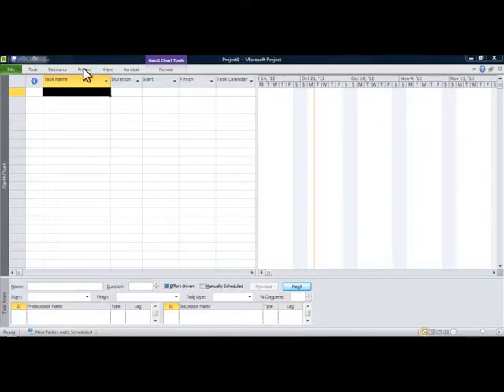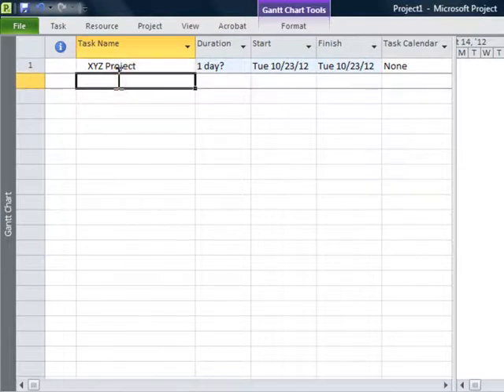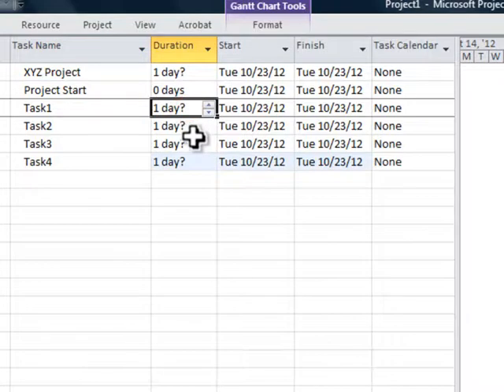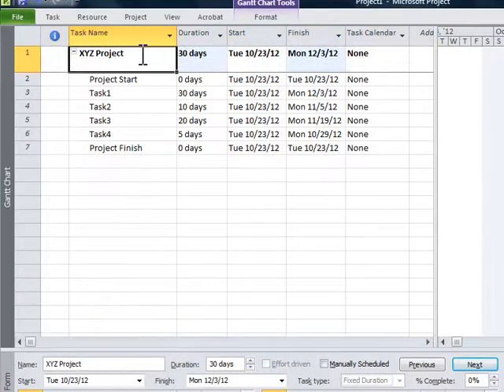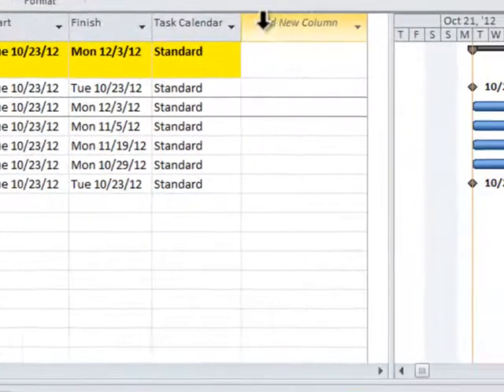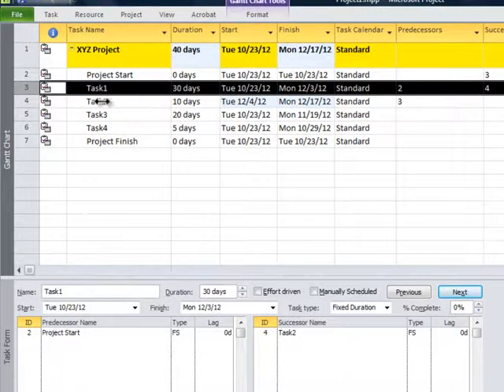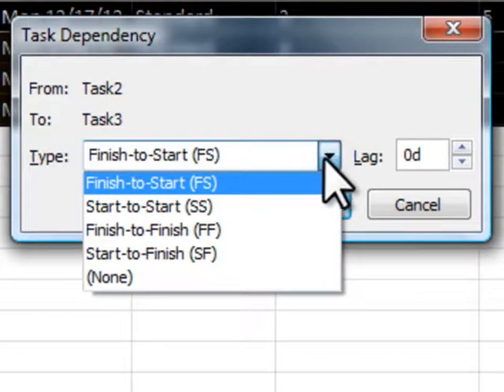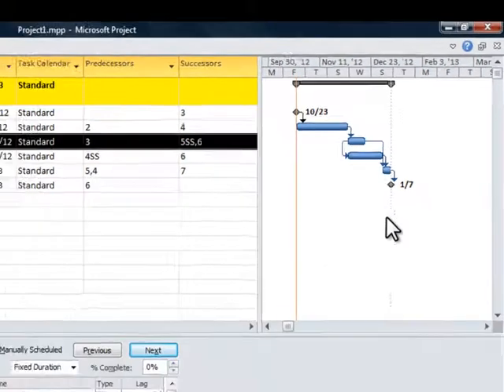Microsoft Project 2010 Lesson 5 Entering Activities and Logic